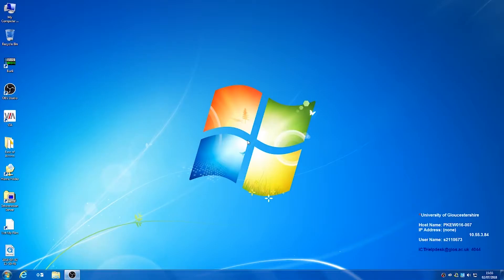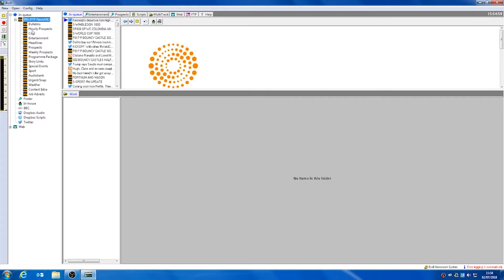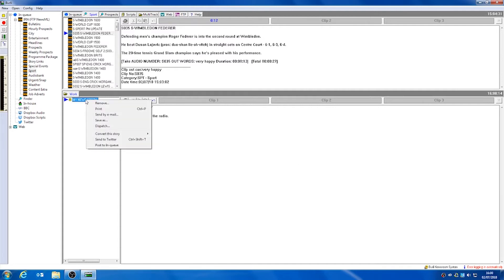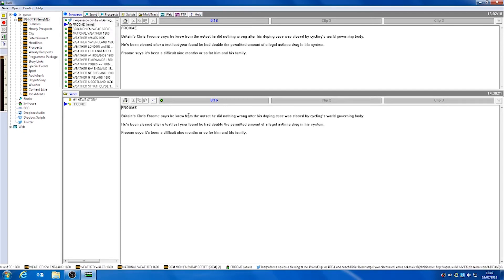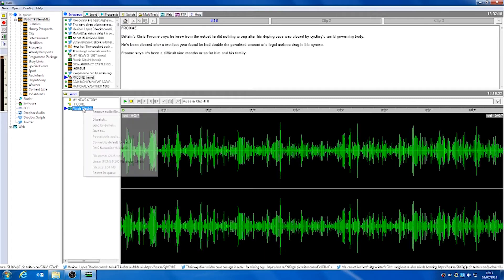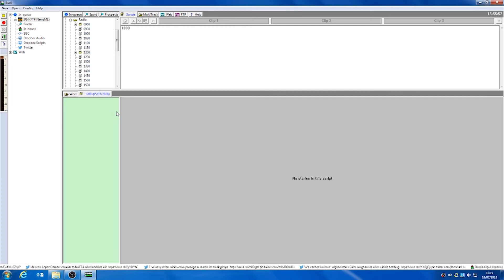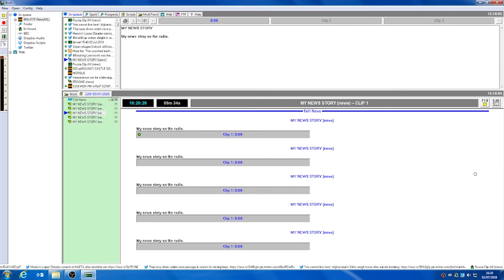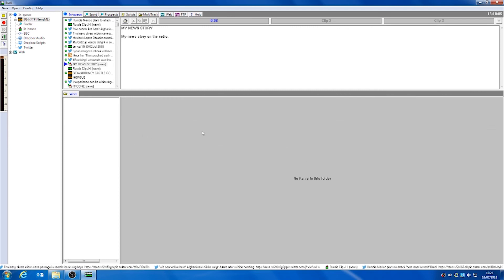Using Burli - Basic Operation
A basic guide in the operation of Burli newsroom software for Students at the University of Gloucestershire.